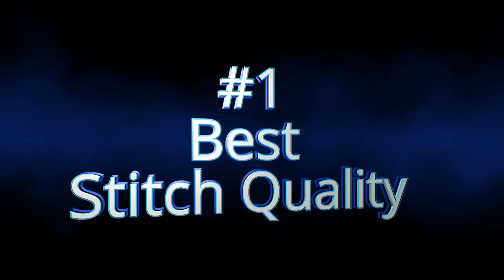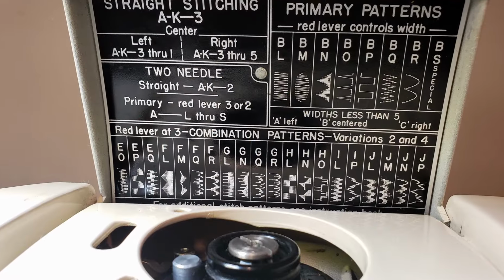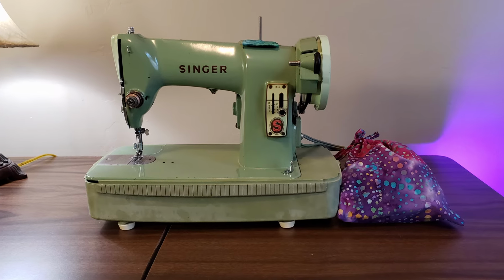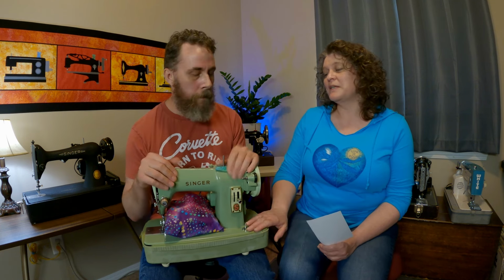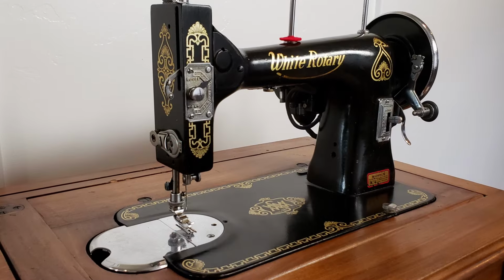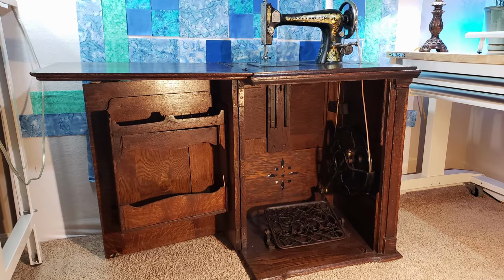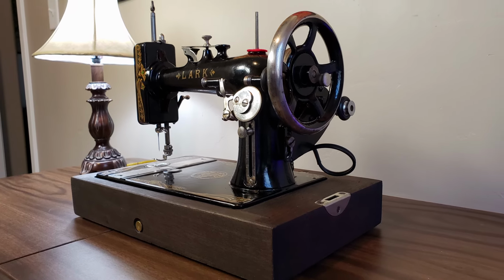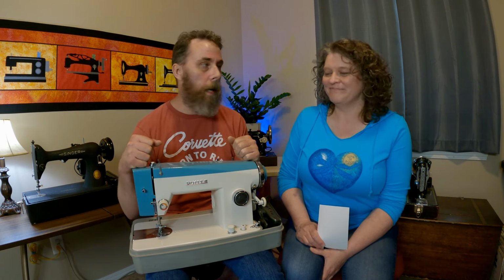TOP 5 Vintage Sewing Machines - From Our Collection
Follow along as we pick our favorite machines from 5 different categories:
1- Best stitch quality
2- Most versatile
3- Most Portable
4- Most nostalgic
5- Most stylish

Some of Our Favorite Tools:
Magic Pins:
Hardwood Tailor’s Clapper for Quilting:
Wool Ironing Mat:
Large Cutting Mat:
Panasonic Cordless Iron:
9” Sewing Scissors:
Juki TL2010Q Sewing Machine:
Juki Bobbins:
Juki Ruler Foot:
OttLight Magnifying Light:
Free-Motion Quilting Ruler:
Magnetic LED Sewing Lights: